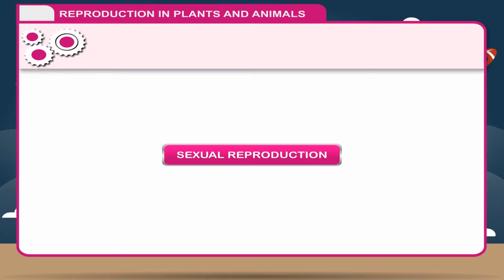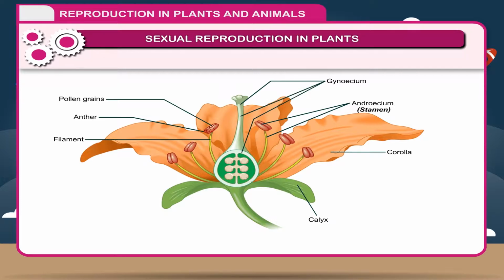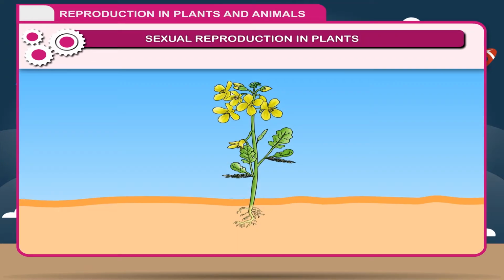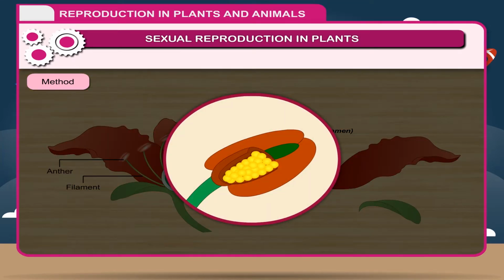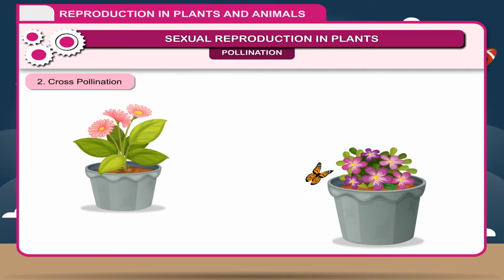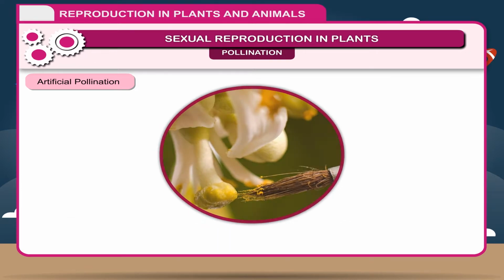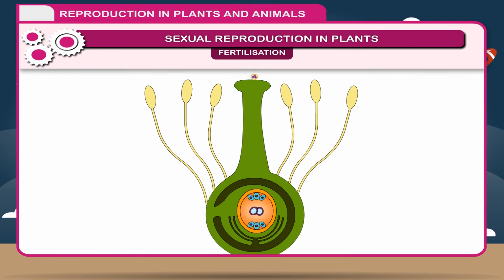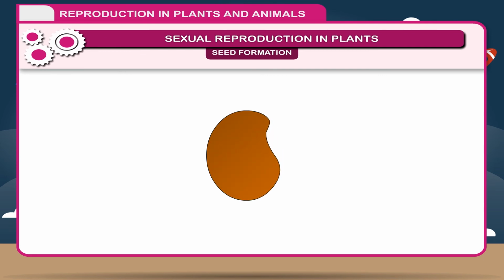Reproduction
This video explains the topic of Sexual Reproduction. Here we get to know about the reproduction in plants. The parts of the plants that are used for the process are explained with relevant images.This video is suitable for class 8
Contents:
    1. Reproduction in Plants